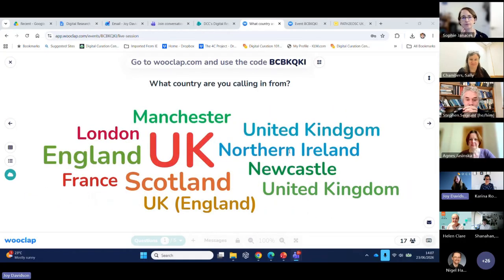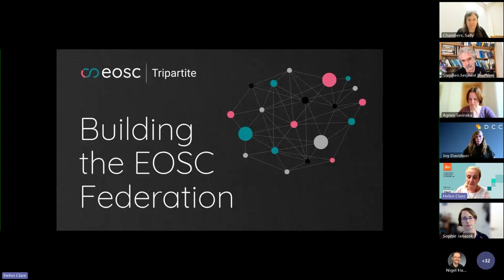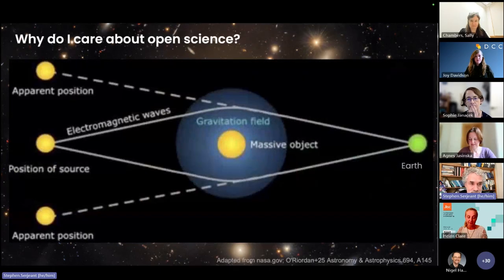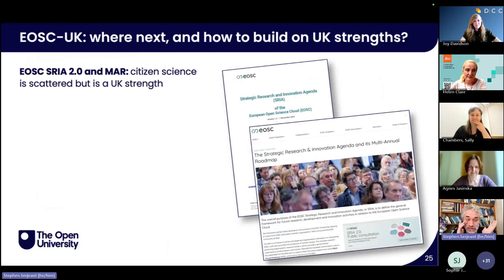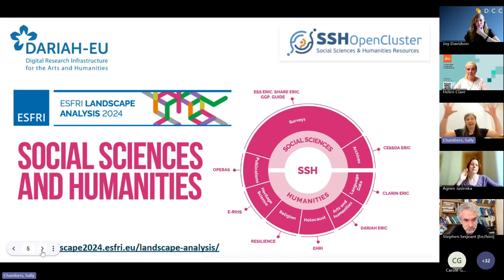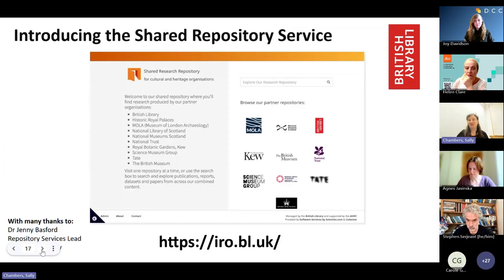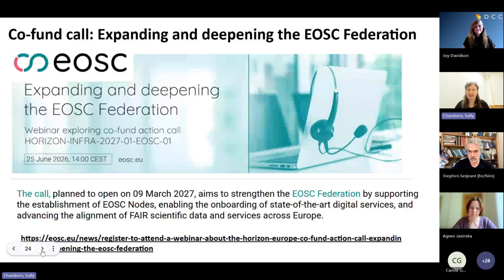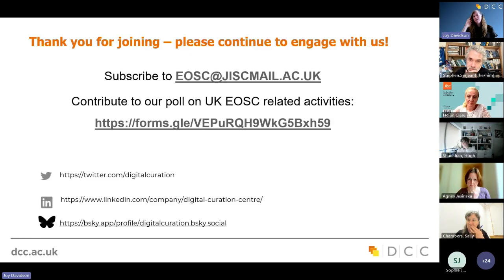DRI Webinar Series Getting to know EOSC and PATH2EOSCUK Project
DRI Webinar Series Getting to know EOSC and the PATH2EOSCUK project

What is the DRI Webinar Series?
In February 2026, we launched a series of webinars to showcase the digital research infrastructure projects and communities in the UK and beyond in collaboration with UK Research and Innovation (UKRI). Join the series to learn about state-of-the-art initiatives that aim to advance research tools and techniques, foster collaboration and data sharing, and accelerate discoveries across a range of academic disciplines and sectors.

The Open Science Cloud (EOSC) has been in development over the past decade and aims to provide researchers across Europe with an open and trusted multi-disciplinary environment that supports the production, sharing and reuse of FAIR data. The UK has been involved in many European Commission funded projects to establish and implement EOSC but activity across the UK has been fragmented and there is a need to map past and current activities as well as to raise awareness of the potential benefits of EOSC among UK RPOs.

This webinar will introduced the concept of EOSC services and governance and provided an overview of the new PATH2EOSCUK project being undertaken by Jisc, DCC and UKRI between May-November 2026 to explore the creation of a UK EOSC node and to engage with the UK research infrastructure and support communities.